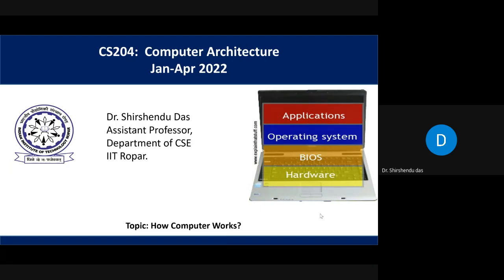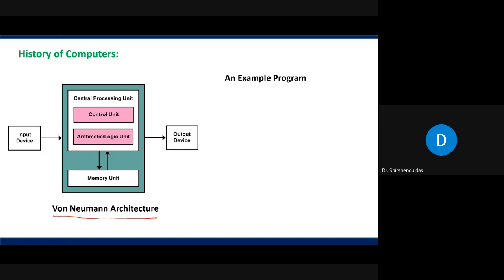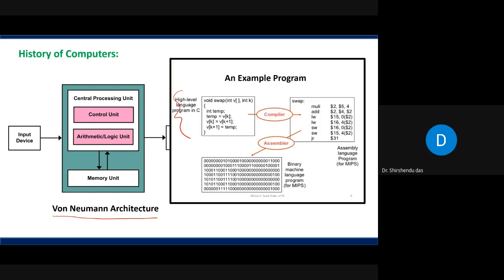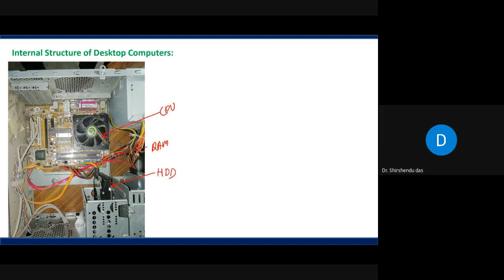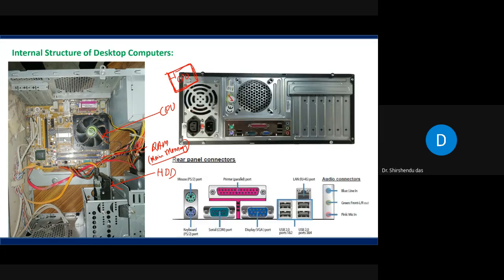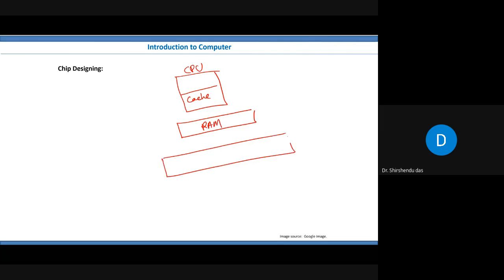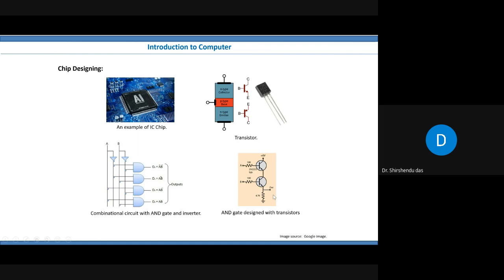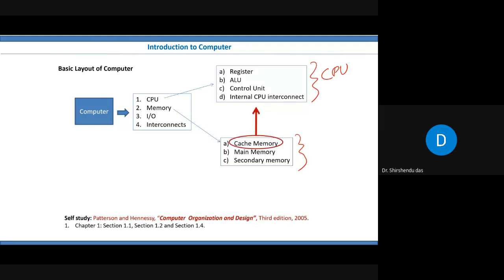CS 204: Lecture 2 - Introduction to Computer